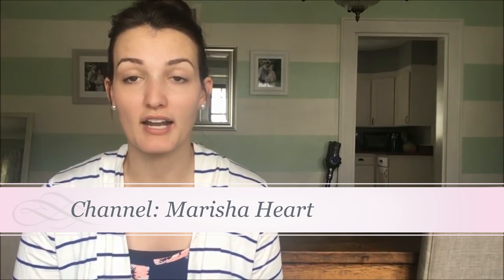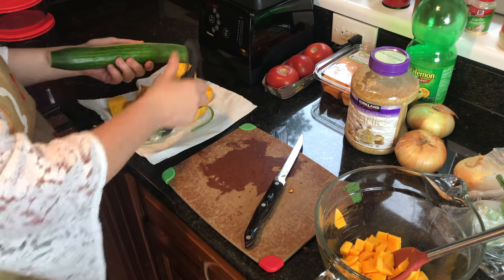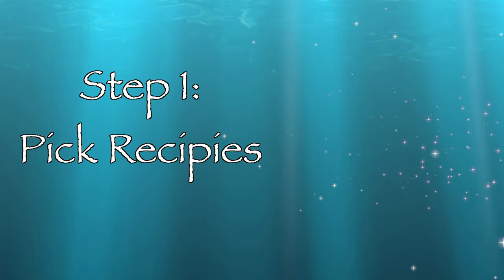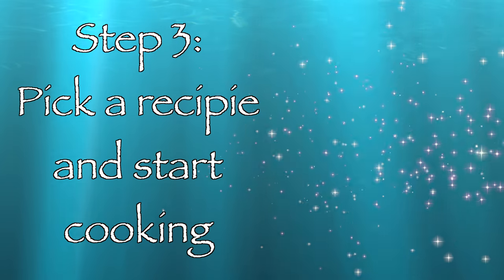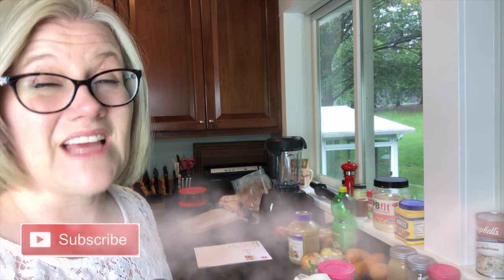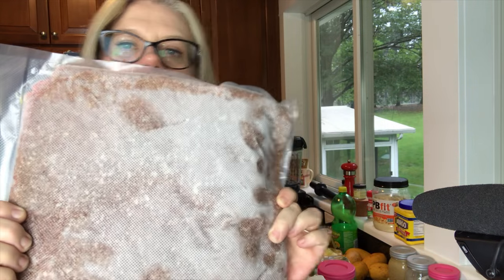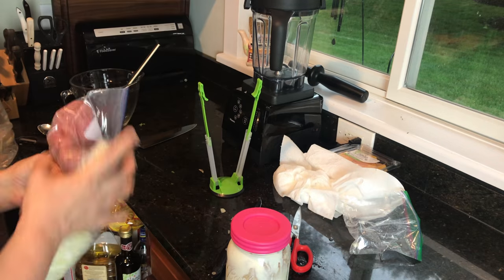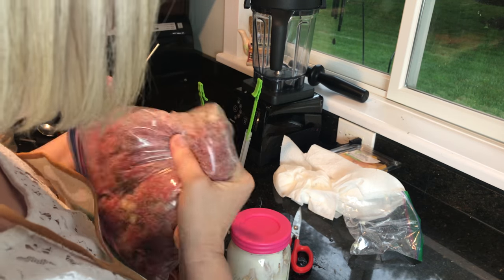Save Money Tips: Save Money on Food (Meal Prep Tips)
I've been asked a lot to do a video on meal prep tips and tricks and how it helps us to save money on food.  Why? Because in the 2 years I have been on this debt free journey, I have learned that everyone wants to learn how to save money on food.  I don't use ibotta.  What I do is meal prep.  By meal planning, I am able to save money on food and save time cooking dinner as a busy full time working mom!